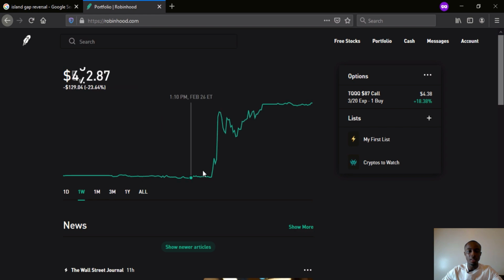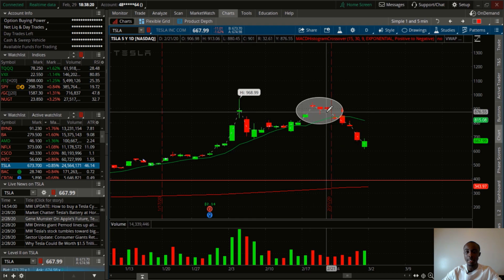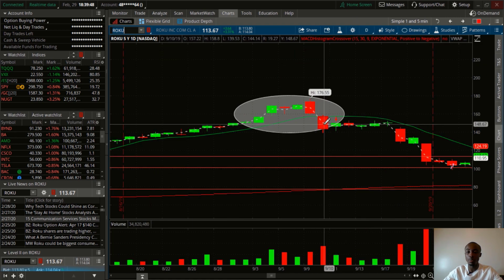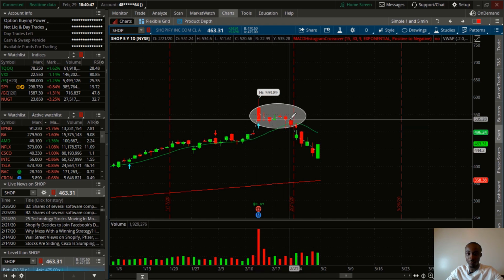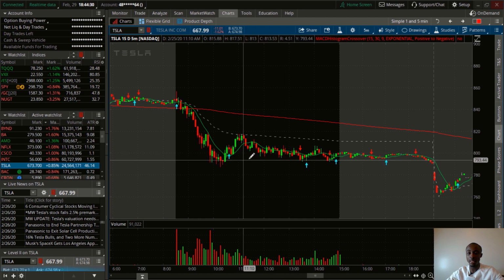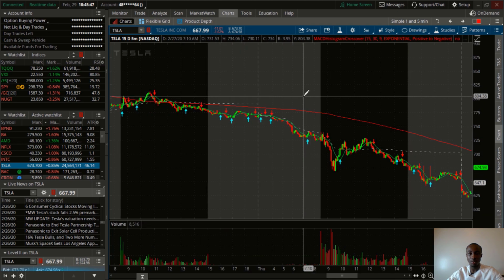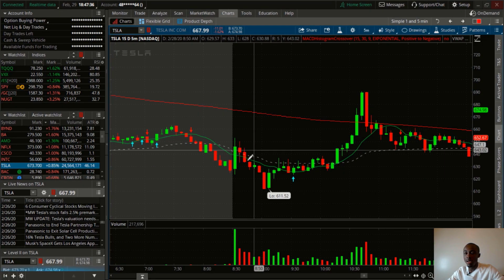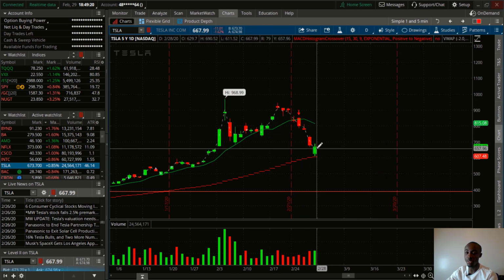HOW I TURNED $400 INTO $5800 in 4 DAYS! | PATTERNOLOGY LAB 405 | ANALYSIS 📈 AND PSYCHOLOGY 🧠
My Studio Equipment:
Trading Desk

In this video, I go in depth on my trades on this week and how I was able to turn $400 into $5800 in 4 days. I also provide details on WHY I took the trades on Tesla that I did, WHEN I got into those trades, and WHY I chose to get out of those trades when I did.

To avoid any confusion:
At 08:10 – “This here was my WORST* trade out of all the trades I took” – (NOT First)
AT 08:17 – “The plan was to get out at 9AM*” - (NOT 9PM)

PATTERNOLOGY LAB was founded to specifically provide educational content on Technical Analysis, candlestick patterns, and chart patterns. WE DO NOT GAMBLE! EVER!

In all financial markets, the opportunity to make money comes with a risk that must not be neglected. Always stay aware of the risks and be willing to accept them. Never trade with money that you cannot afford to lose. We are not your financial or investment advisors. We cannot and will not be held liable for any actions you take as a result of our opinions and the content in this channel. Always stay skeptical and do your own research before participating in the financial markets. Nothing in this channel are recommendations, all the content provided are our humble opinions only. The performance of chart/candlestick patterns discussed on this channel are not necessarily indicative of future results. Technical analyses are not absolute and are prone to change due to future market events. Investing in any market is very risky and the risk for significant losses is substantial.